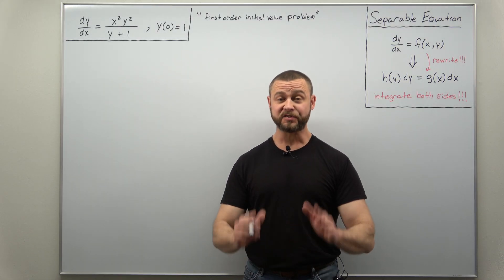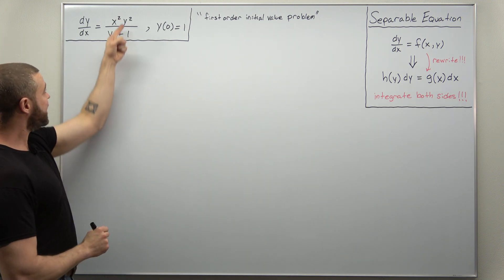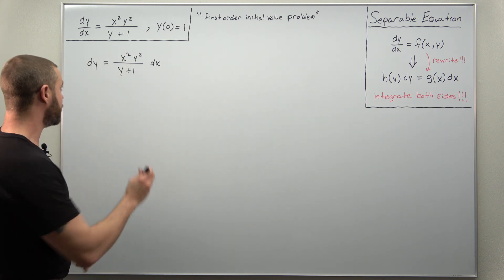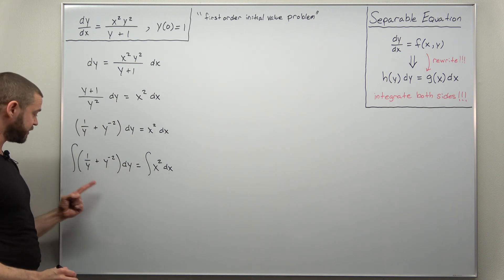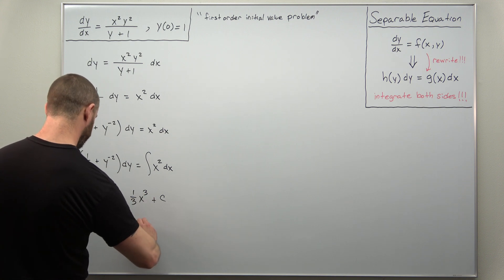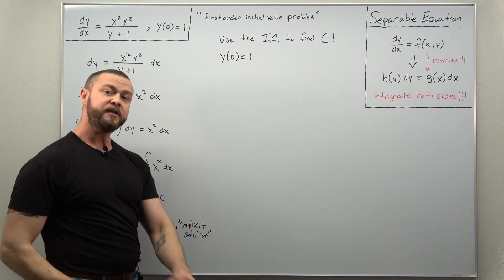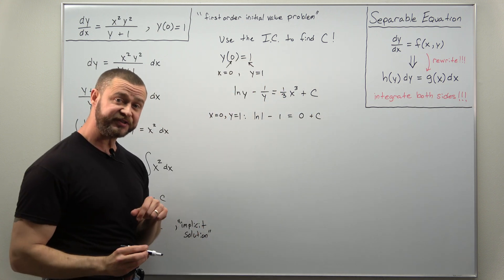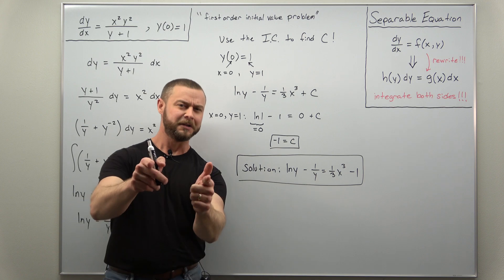Separable Equations Problem 1 (Differential Equations)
This is a simple example of a first order differential equation that is separable. This is sometimes called an initial value problem, since an initial condition is given. We go through how write this in the form of a separable equation, the two integrations, and how to use the initial condition.